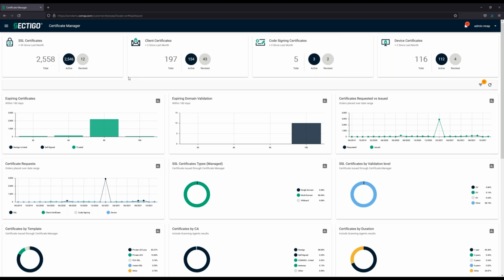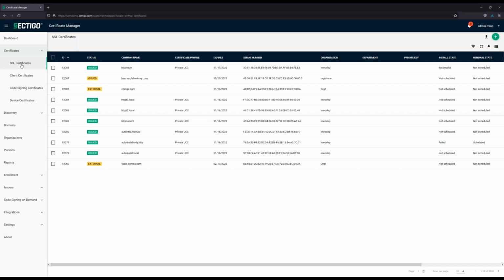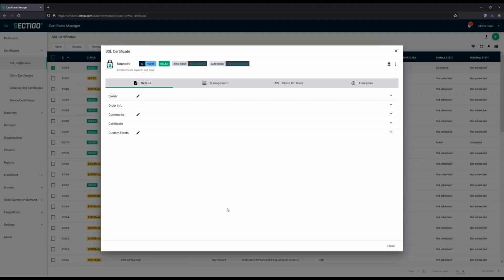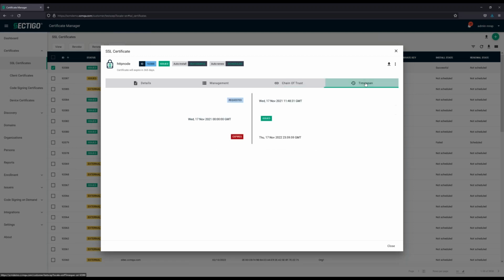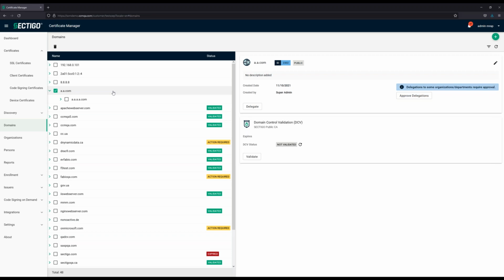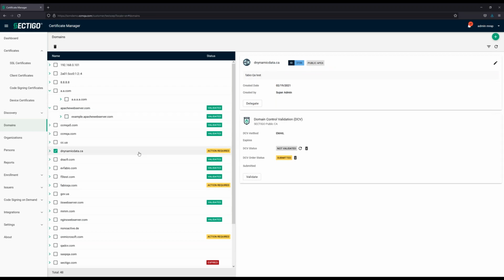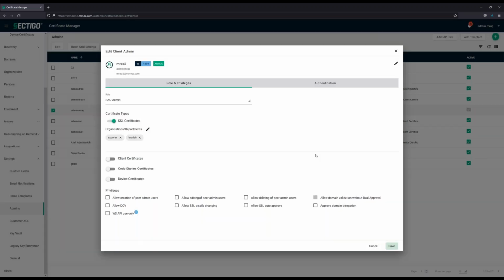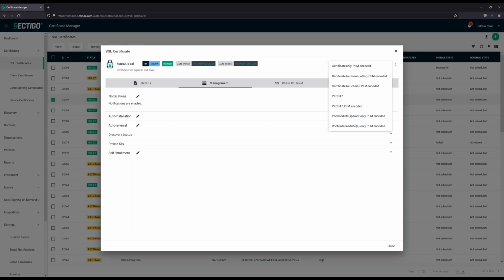Sectigo Certificate Manager 21 11 UI Updates | A Sectigo Webinar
Learn about the new and improved Sectigo Certificate Manager User Interface with the Director of Research and Development at Sectigo, Murray McCulligh.

Additional questions? Reach out to a Sectigo executive today